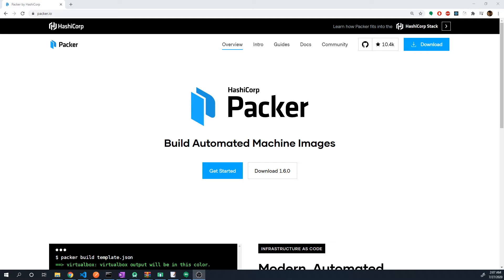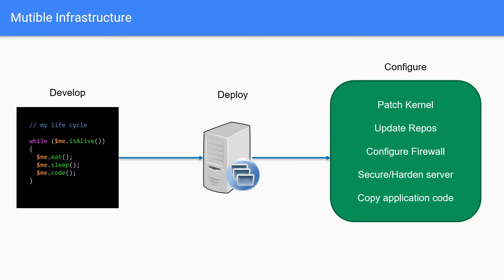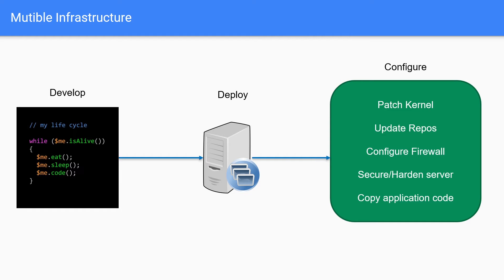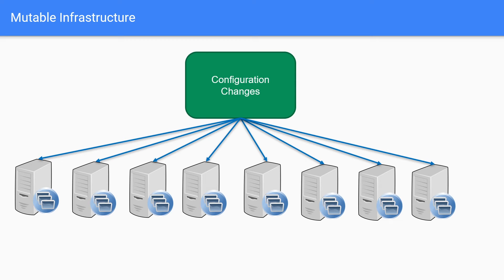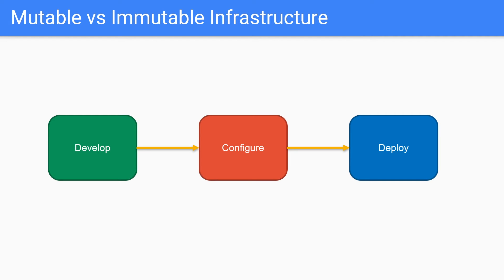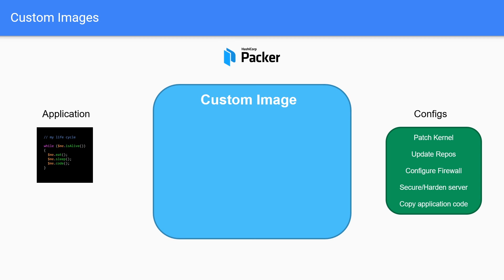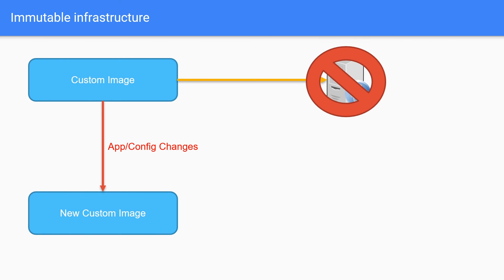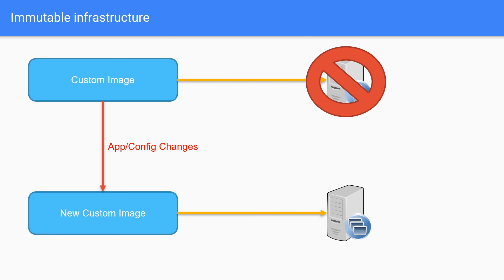Automation with Hashicorp Packer #1: Intro mutable vs Immutable infrastructure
In this video series we will take deep dive into automation with Hashicorp Packer. Packer is a tool that allows us to create custom images across various platforms(aws, azure, gcp, vmware, docker, vagrant, openstack)

We'll start off by taking a look at the difference between mutable vs immutable infrastructure. Once we understand the benefits of immutable infrastructure, we'll have a better understanding of what Packer has to offer.

-Sanjeev Thiyagarajan